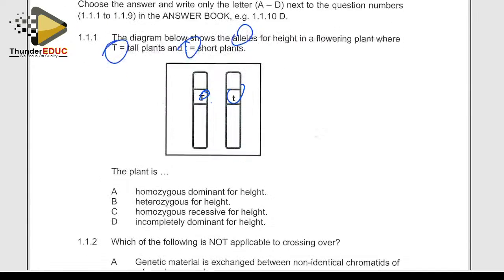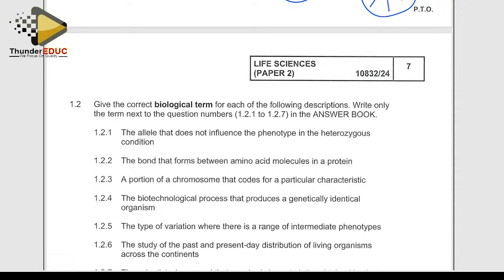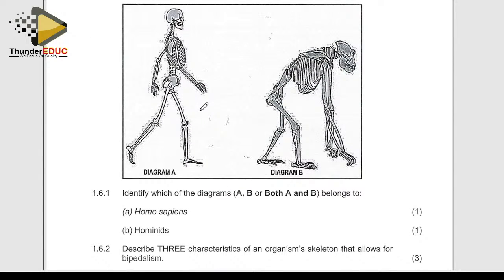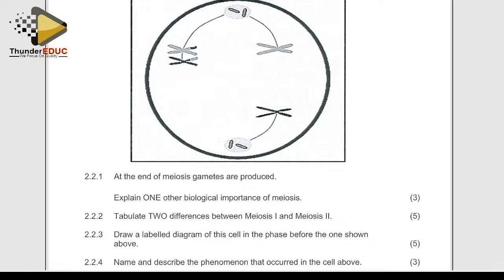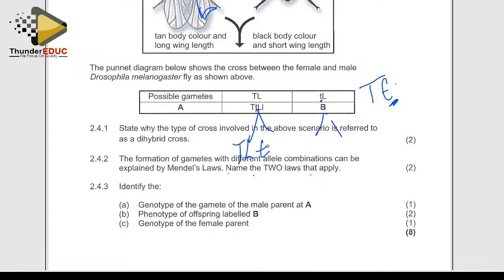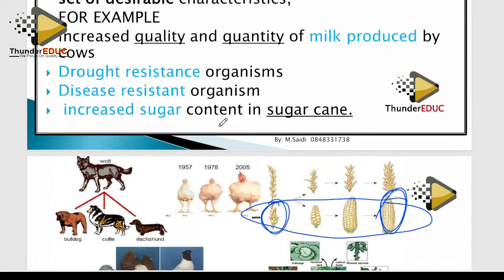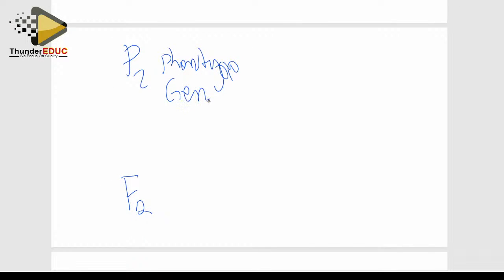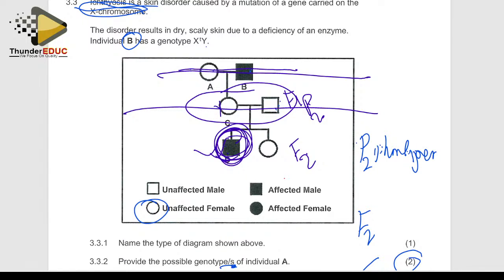Copy of2024 MEMO LIFE SCIENCES P.2 GRADE 12 PRELIME EXAM GAUTENG PROVINCE[THUNDEREDUC] BY M.SAIDI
2024  MEMO LIFE SCIENCES P.2 PRELIME EXAM  LIFE SCIENCES  GRADE 12 GAUTENG  PROVINCE[THUNDEREDUC] BY M.SAIDI
2024  MEMO LIFE SCIENCES P.2 PRELIME EXAM  LIFE SCIENCES  GRADE 12 GAUTENG  PROVINCE[THUNDEREDUC] BY M.SAIDI